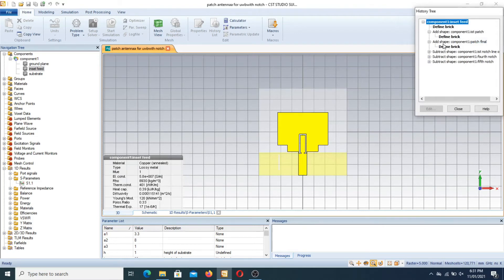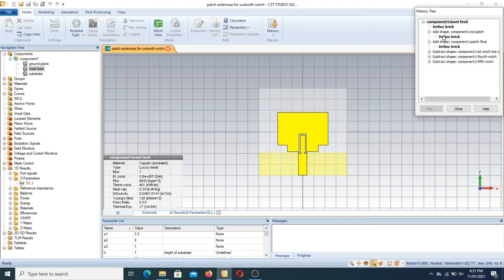How to design UWB patch antenna with WLAN notch| Design WLAN notch using inverted U-shaped notch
This video is related to process to design WLAN notch in UWB antenna element by inserting inverted U shaped notch in UWB antenna element, also analysis of return loss of UWB with notch